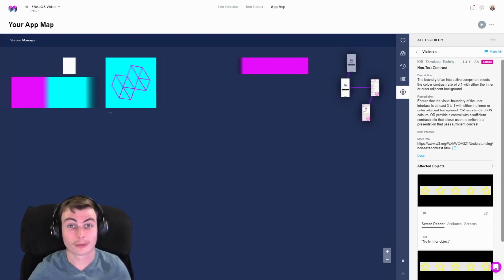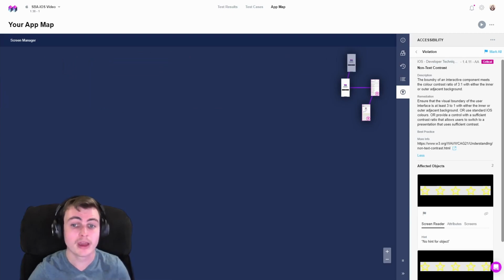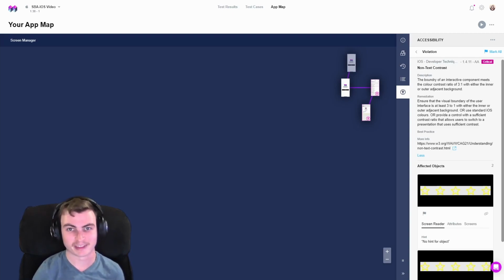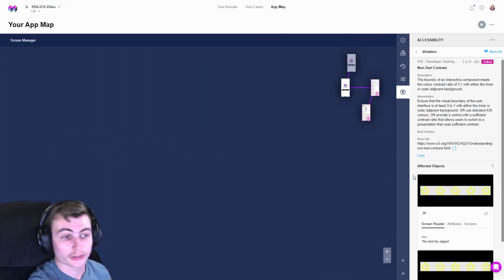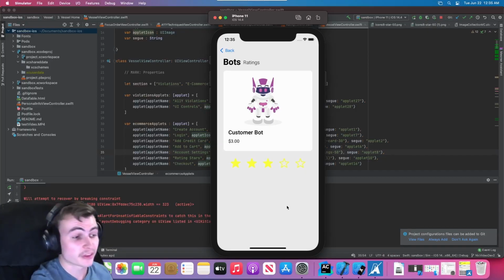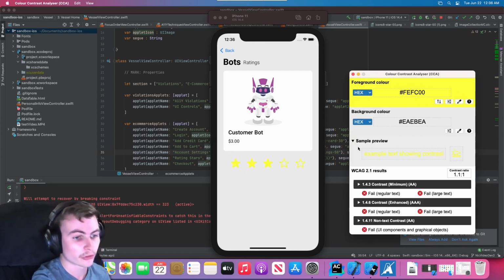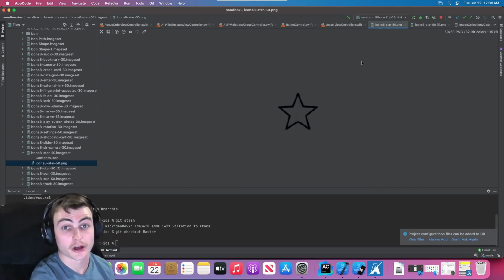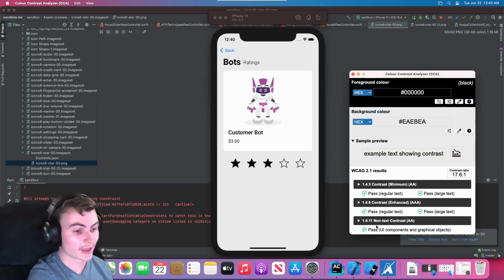How to fix iOS WCAG 1.4.11 Non-Text Contrast Accessibility Violations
Watch the video for a walkthrough of how a developer can use Mesmer to find and resolve WCAG-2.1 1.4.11 Non-Text Contrast Accessibility Violations in your mobile iOS app.